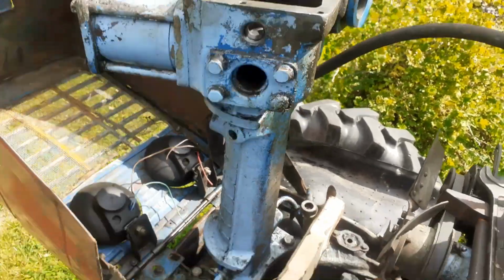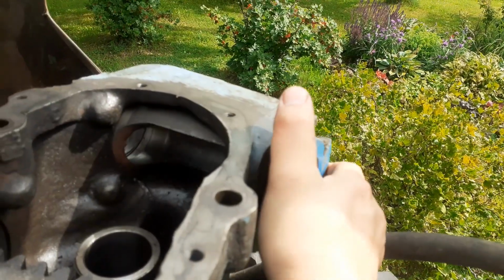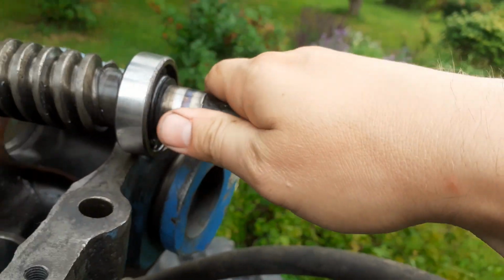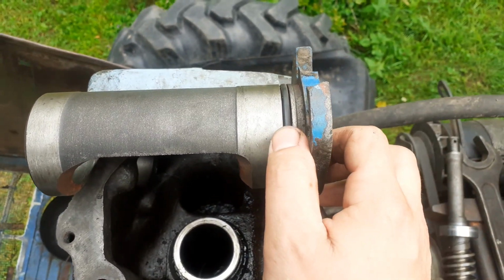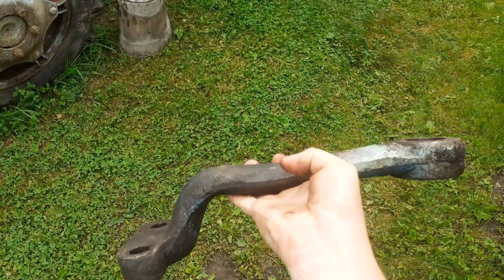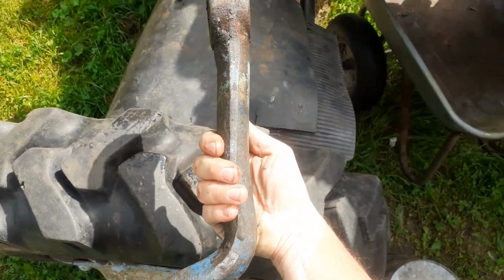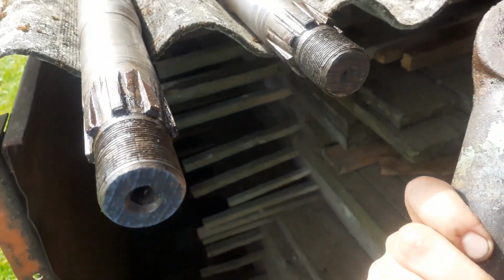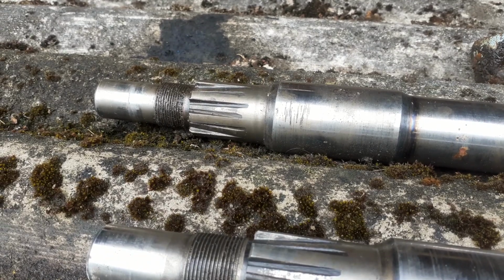Belarus-520/MTZ-52 power steering issues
Trying to figure out the best way how to repair this thing.